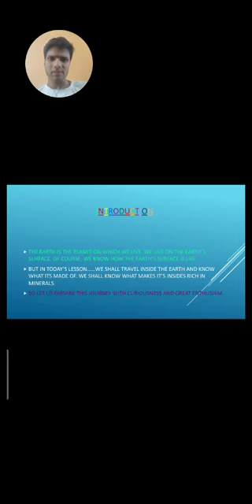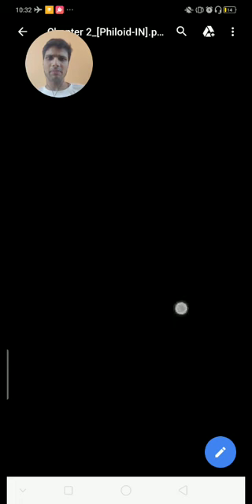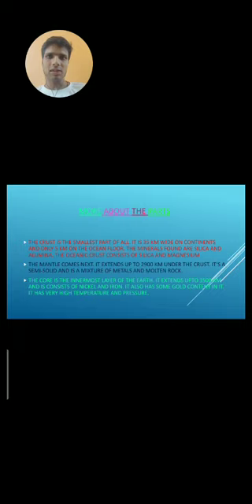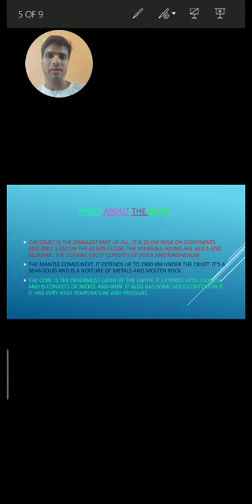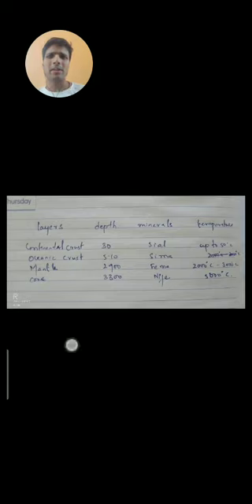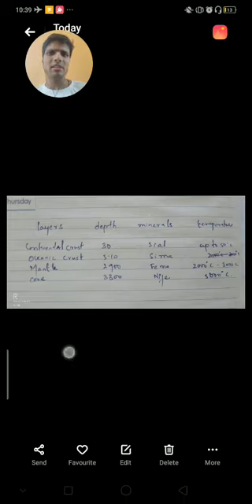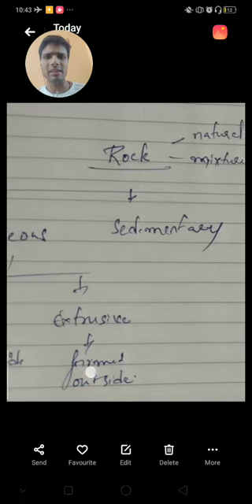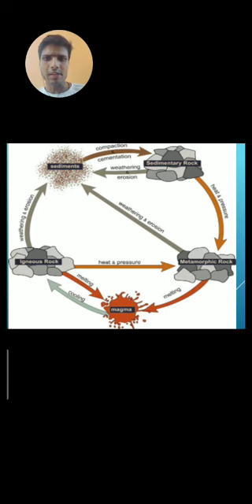Inside_our_earth_grade_7_geography_cbse_Layers_of_the_Earth_rock_cycle_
By Manikanth